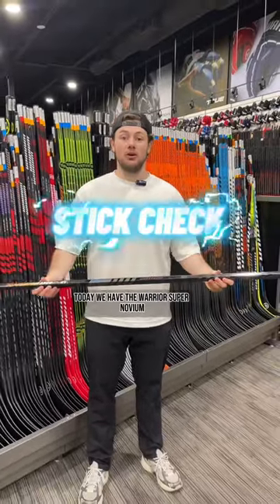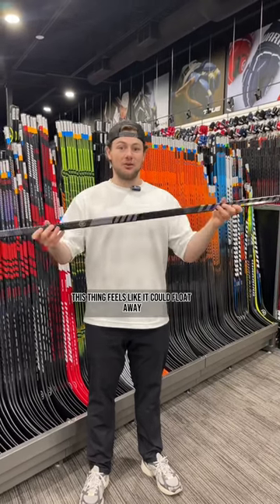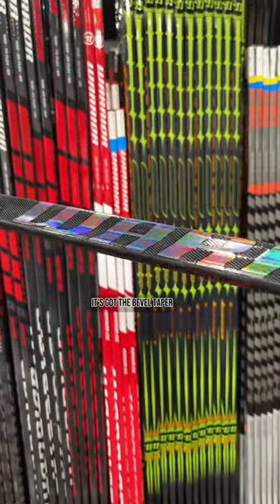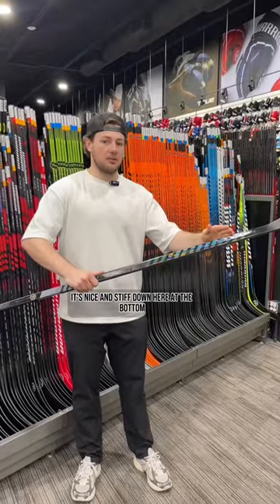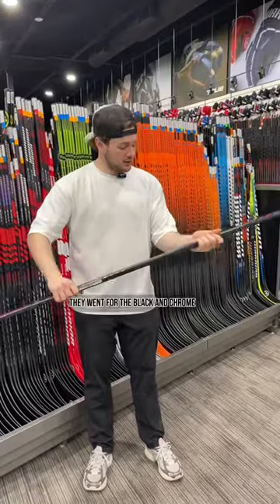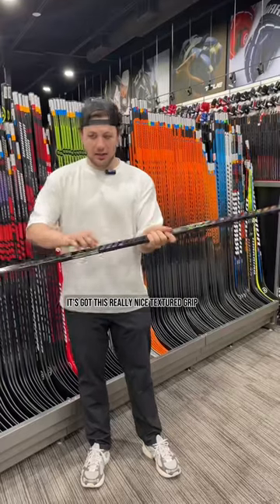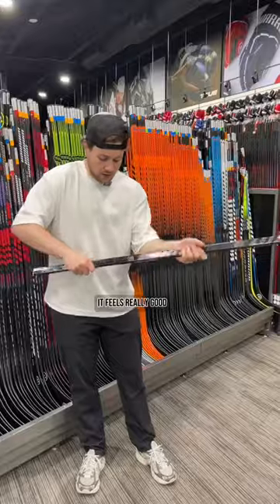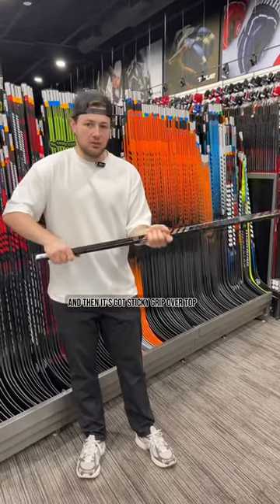Did he say lightest stick in the store?! 😱🤯 Have you had a chance to check out the nee Warrior Super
Did he say lightest stick in the store?! 😱🤯 Have you had a chance to check out the nee Warrior Super Novium?